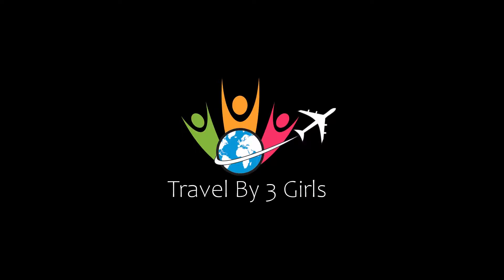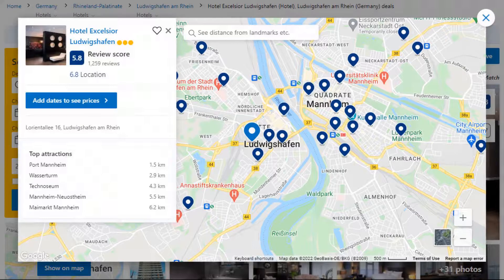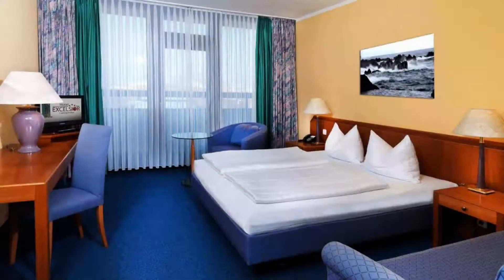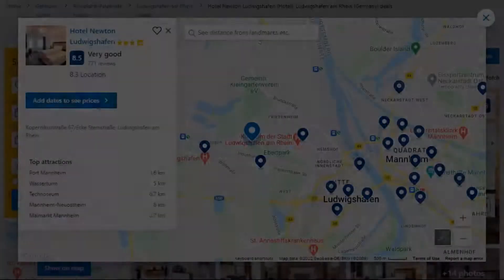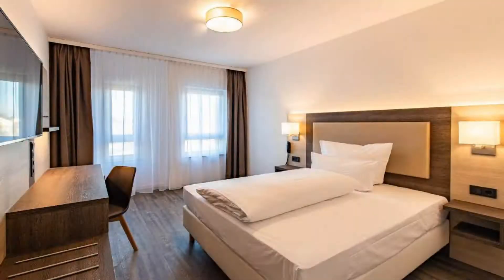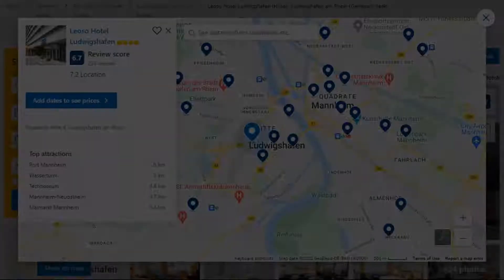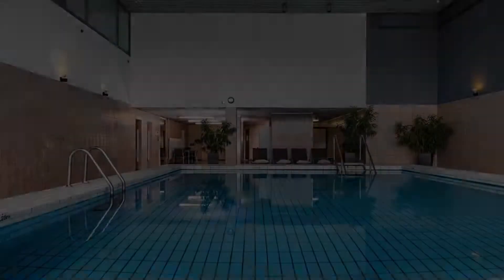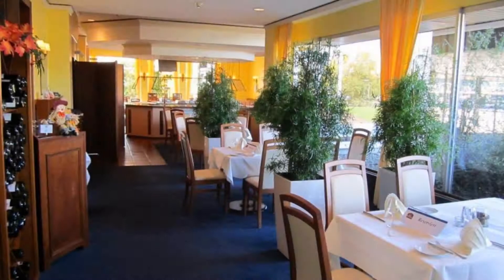Top 5 Recommended Hotels In Ludwigshafen am Rhein | Best Hotels In Ludwigshafen am Rhein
Queries Solved:
1) Top 5 Recommended Hotels In Ludwigshafen am Rhein
2) Top 5 Hotels In Ludwigshafen am Rhein
3) Top Five Hotels In Ludwigshafen am Rhein
4) Top 5 Romantic Hotels In Ludwigshafen am Rhein
5) 5 Best Hotels For Couples In Ludwigshafen am Rhein
6) Hotels In Ludwigshafen am Rhein
7) Best Hotels In Ludwigshafen am Rhein
8) Top 5 Luxury Hotels In Ludwigshafen am Rhein
9) Luxury Hotel In Ludwigshafen am Rhein
10) Luxury Hotels In Ludwigshafen am Rhein
11) Luxury Stay In Ludwigshafen am Rhein
12) Top 5 4 Star Hotel In Ludwigshafen am Rhein
13) Best 4 Star Hotel In Ludwigshafen am Rhein
14) 4 Star Hotel In Ludwigshafen am Rhein

Track Title: Fiesta de la Vida
Artist: Aaron Kenny